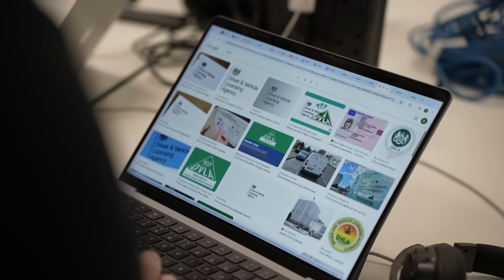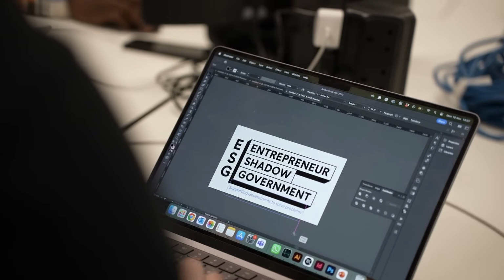The UK Government NEEDS A CEO Takeover | Unfinished Business | Episode 60 | Joseph Valente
In Episode 60 of Unfinished Business, Joseph Valente shares the highs and lows of leading through uncertainty. From re-evaluating a business plan to testing the limits of productivity, this episode dives into leadership, strategy, and innovation. The UK Government NEEDS A CEO Takeover

Highlights:

Critical decision-making for future success.
How the Cash Flow Quadrant can shape resource management.
Tackling sales challenges with a high-stakes productivity test.

➤ CEO of The Trade Group
➤ Entrepreneur, Investor & Motivational Speaker
➤ The Apprentice 2015 Winner & The only Tradesman to win the show
➤ Featured in Forbes 30under30
➤ Amazon Best Seller Autobiography “From Classroom to Billionaire Boardroom”